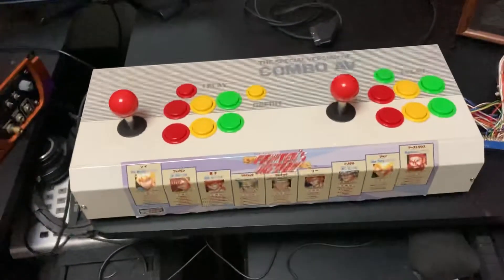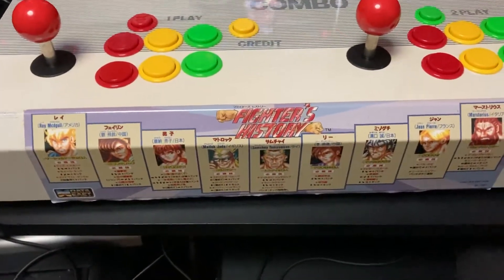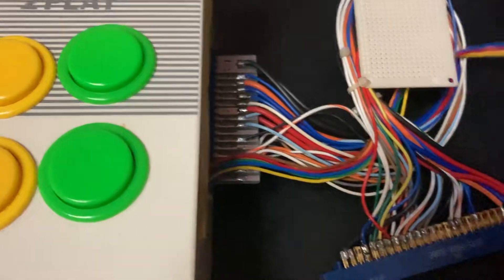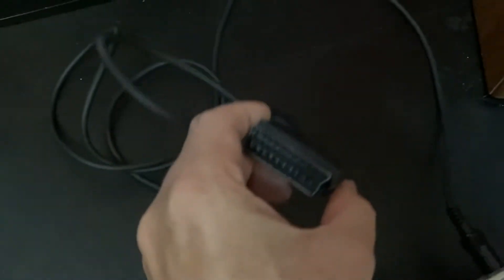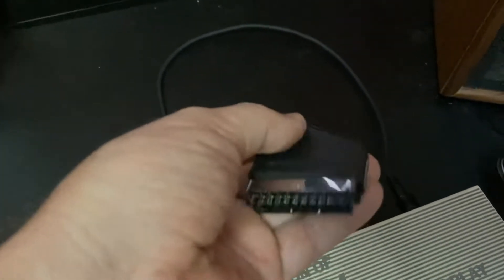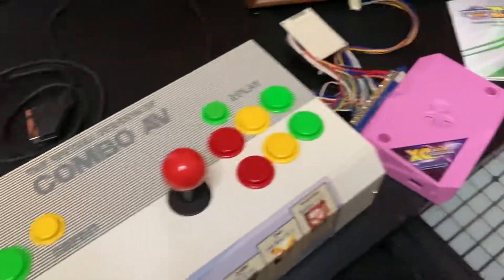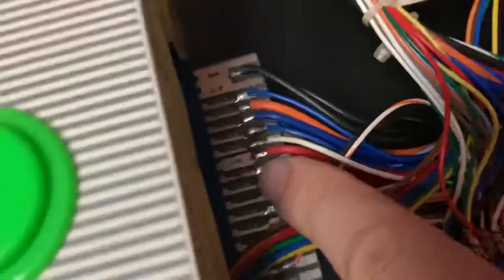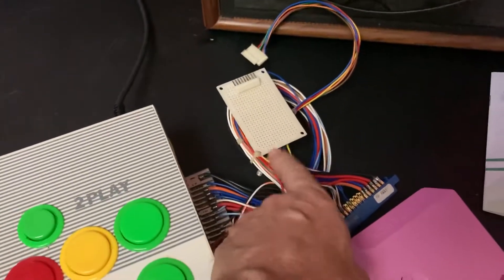The Special Version of Combo AV supergun with Pandora Box DX 5000 in 1 Just Arrived Today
Need to confirm these are compatible and safe to power on without a chamma to jamma adapter.

Also if I can get video out from the HDMI and/or VGA on the pandora box and not required to get the video out of the scart on the supergun? Still waiting for an OSSC to arrive so want to test via the HDMI today if I can.